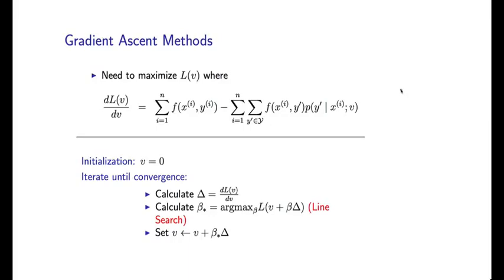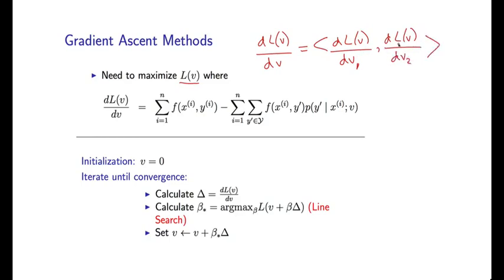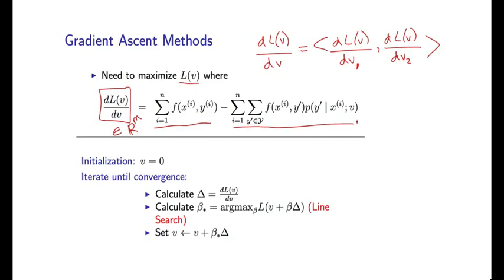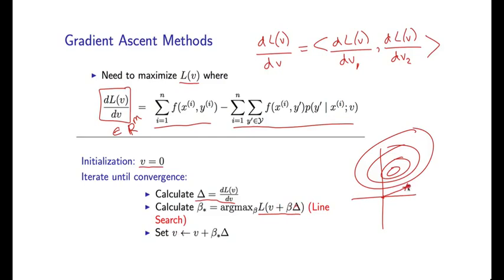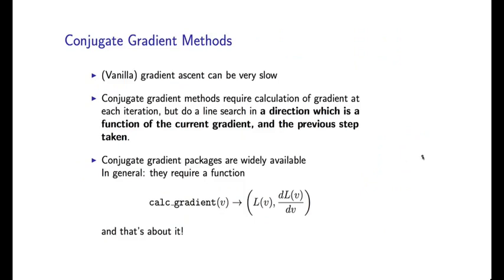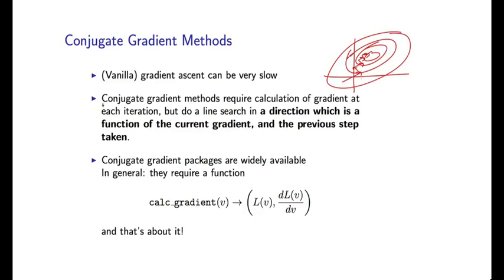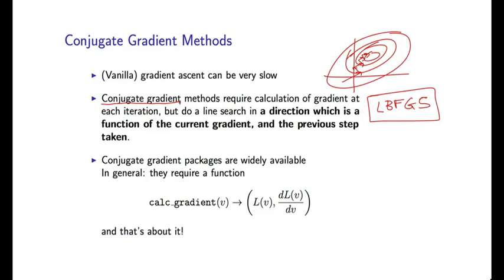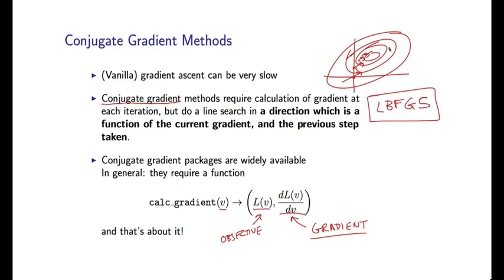14 - 8 Parameter Estimation in Log linear Models (Part 2)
Week 7 - Log-linear Models
14 - 8   Parameter Estimation in Log linear Models (Part 2)